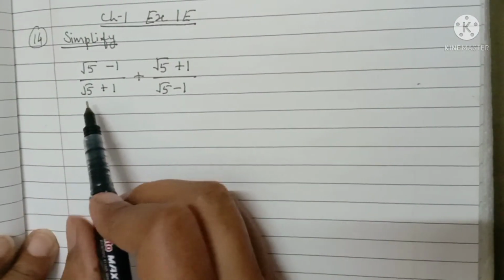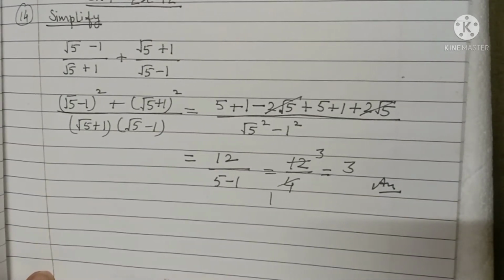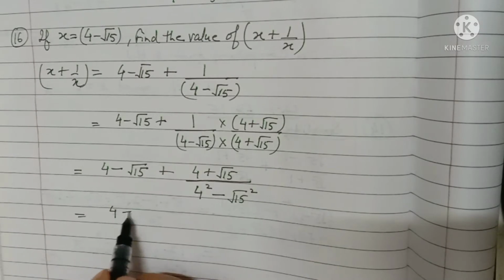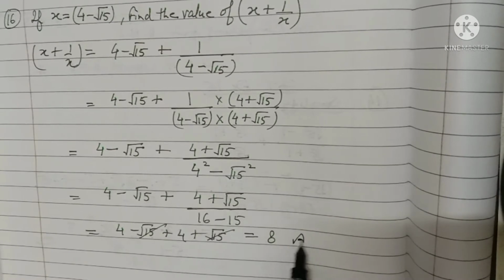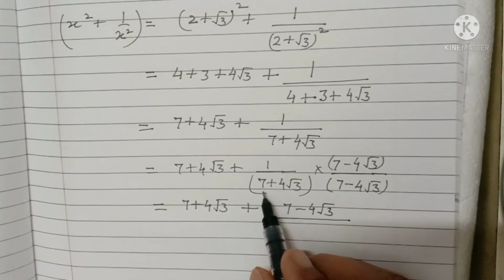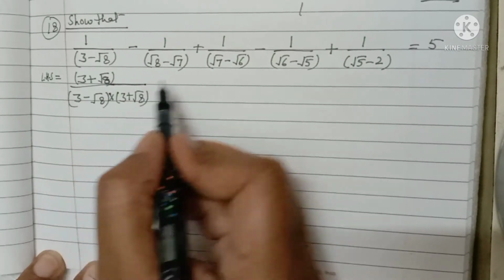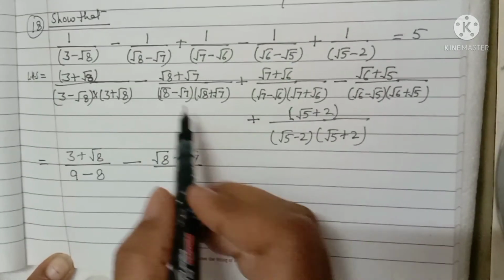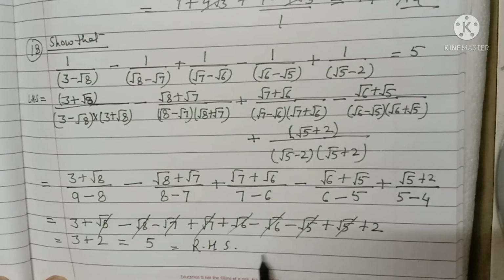Class 9 Ch-1 Ex-1E(Q-14 to18)R.S.Aggarwal